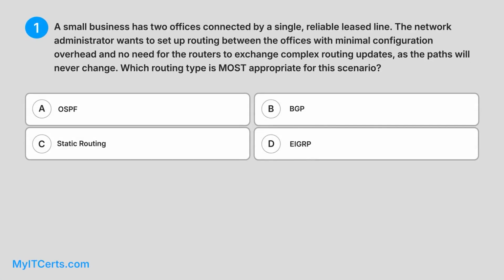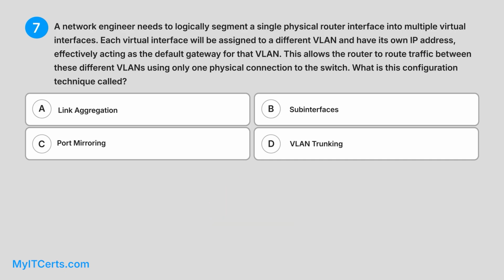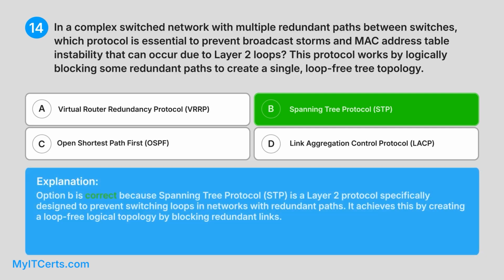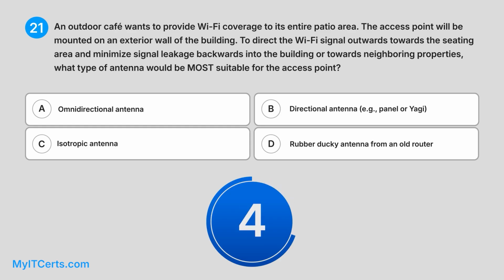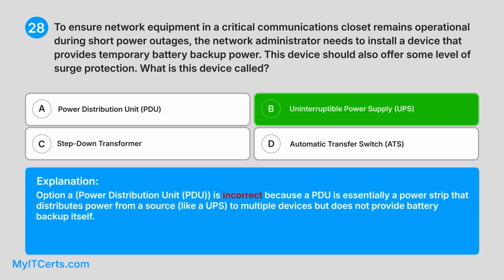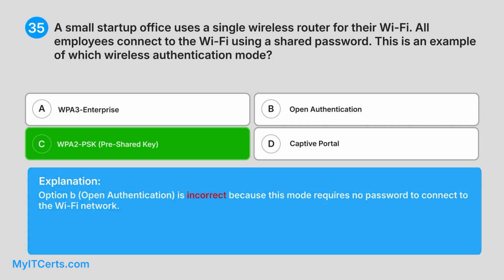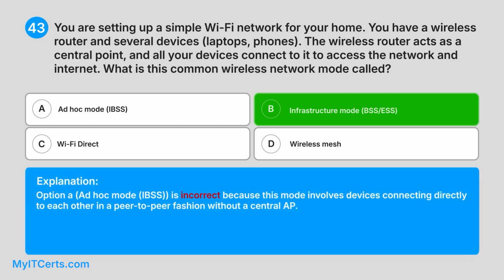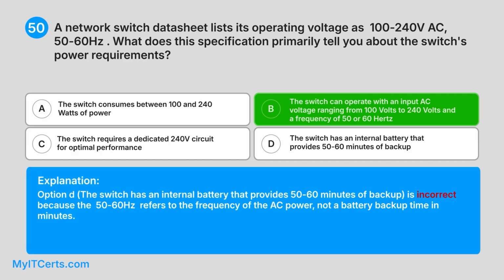CompTIA Network+ (N10-009) Exam Practice Questions 2025 New Update 📚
✔ Guaranteed first-attempt success
✔ Personalised one-on-one coaching

Ready to master CompTIA Network+ (N10-009) Exam and launch your IT career to the next level? MyITCerts is here to help you conquer the Network+ exam. In this power-packed, exam-focused video, you’ll tackle 50 expertly crafted practice questions that reflect the structure and difficulty of the real exam. Each question includes clear, step-by-step explanations to help you grasp not just the what, but the why.

Led by certified instructors who’ve guided thousands to first-attempt success, this session goes beyond test prep—it’s your personal roadmap to certification. You’ll leave with a clear understanding of your strengths, what to review, and the confidence to pass with flying colors.

🎯 Here’s What You’ll Get:
• 50 exam-style Network+ practice questions, fully explained
• Detailed breakdowns and insights from top instructors
• Time-saving strategies, troubleshooting tips, and best practices for subnetting, routing, protocols, and more

⚠️ Note: MyITCerts is an independent provider of free practice questions and training resources. All materials are designed solely to support your exam preparation.